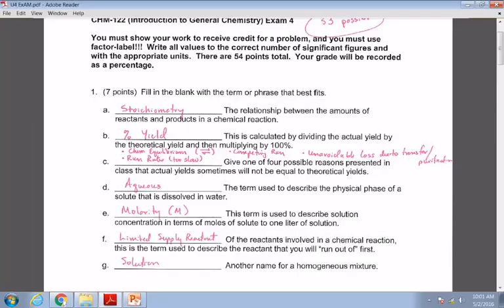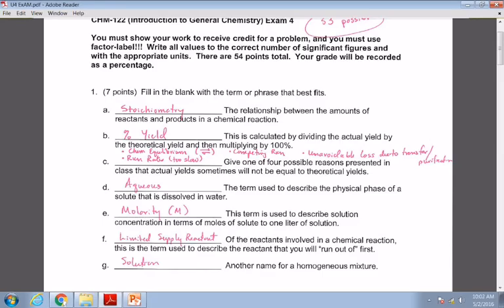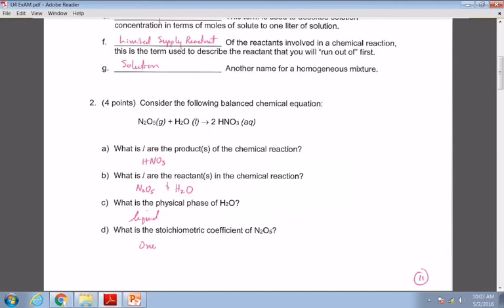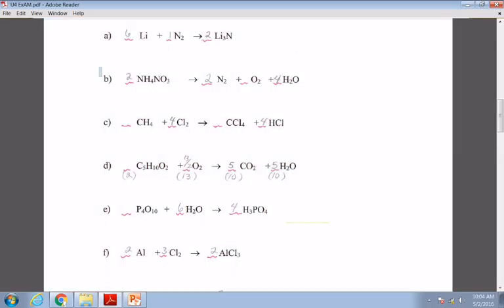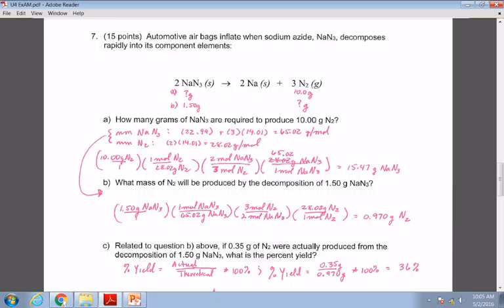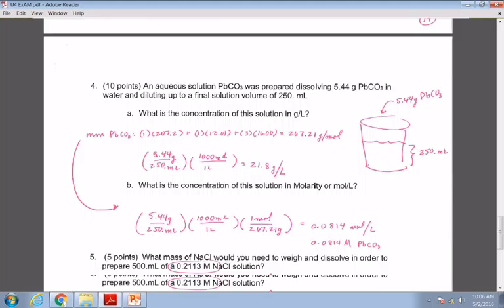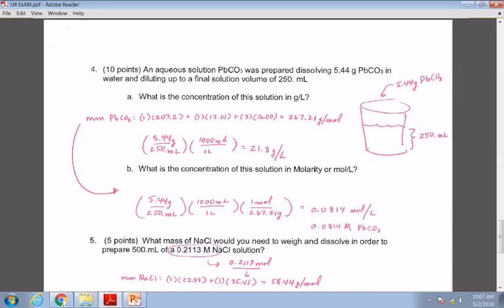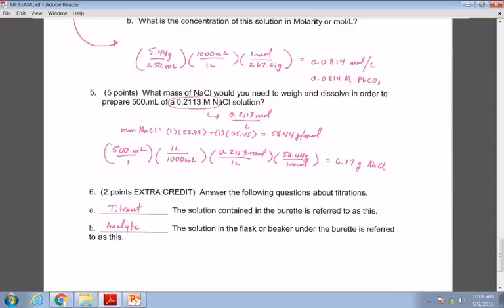CHM122 Going Over U4 Exam